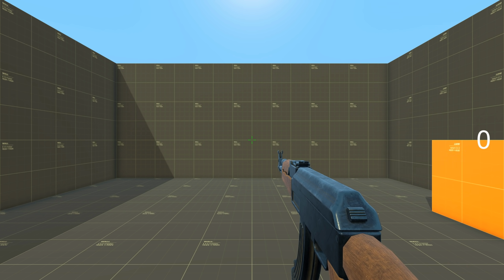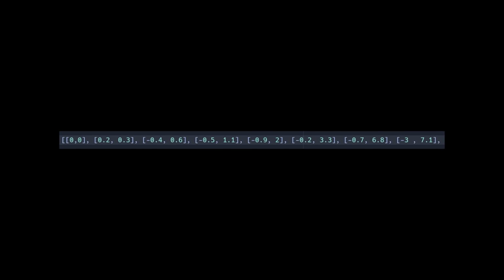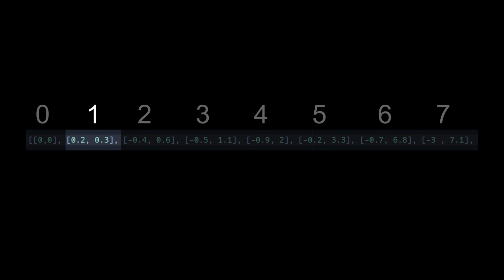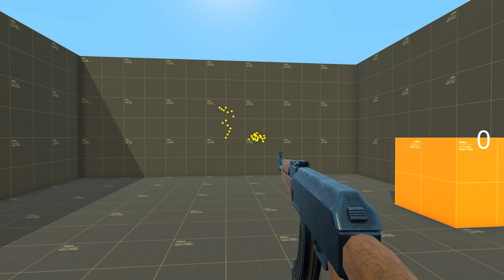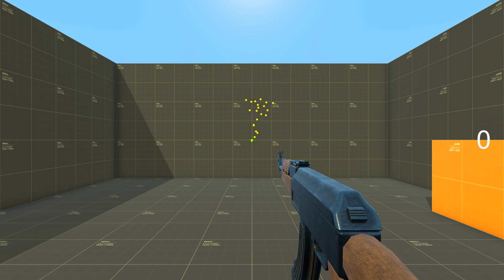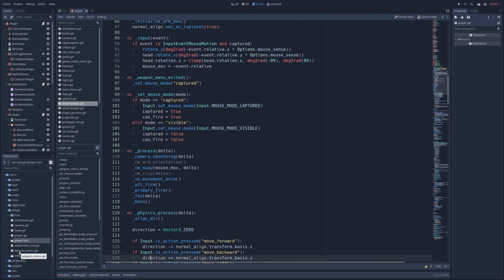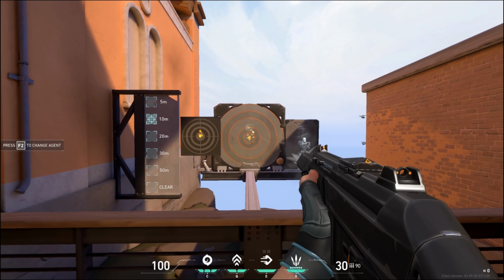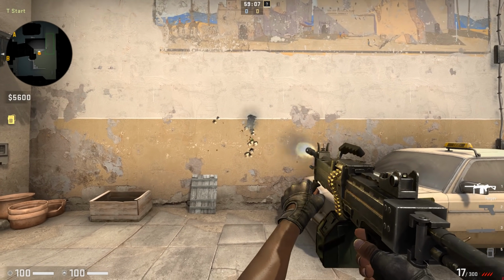The Devs Were Pretty Smart To Come Up With This